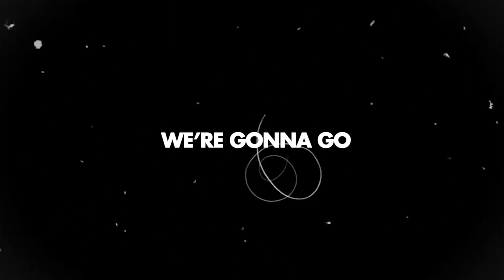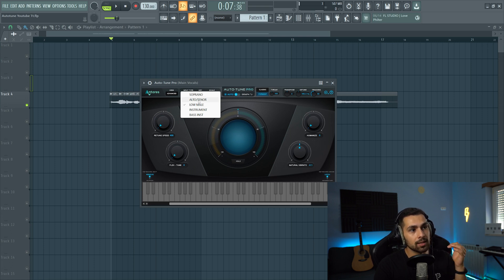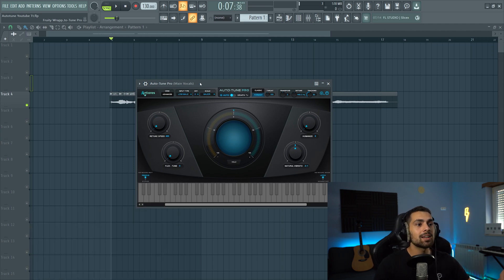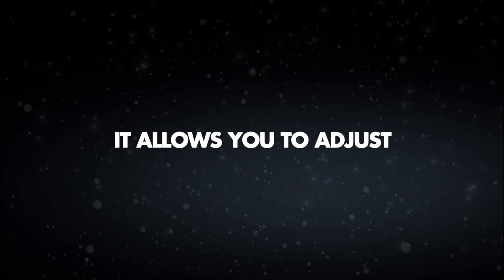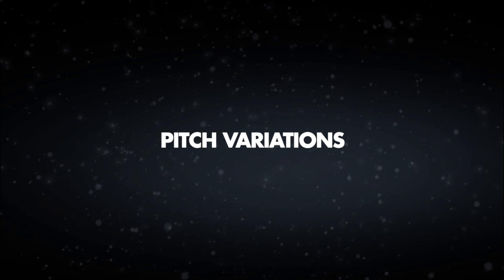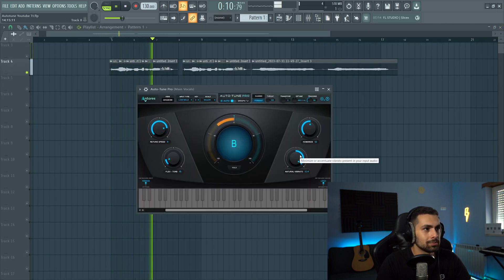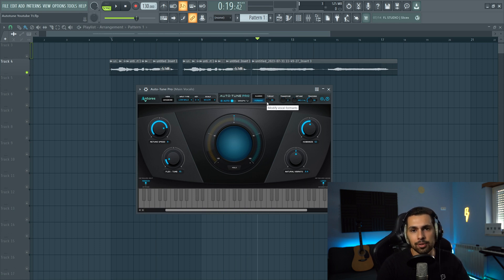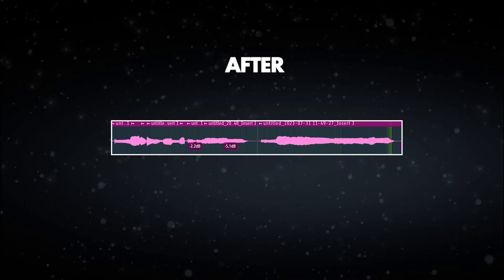How to Use Auto-Tune PRO to get Professional Vocals Every Time!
00:00 Recording Vocals
01:04 Setting Up Autotune
02:32 Retune Speed
03:45 Flex Tune
04:46 Humanize
05:44 Natural Vibrato
07:42 Final Result